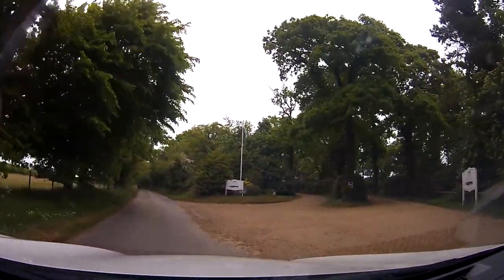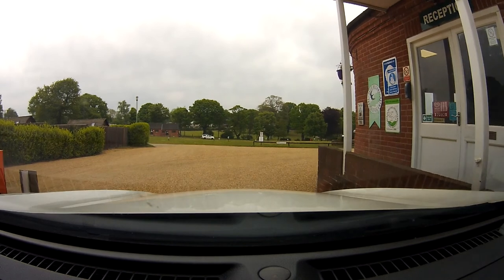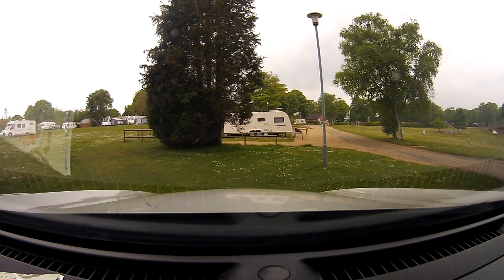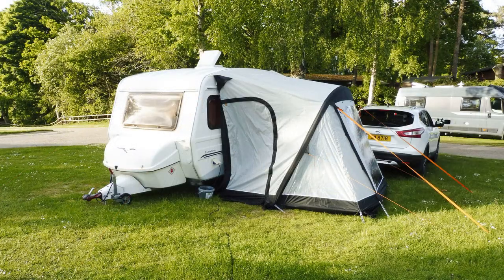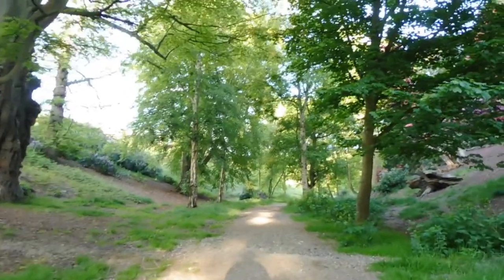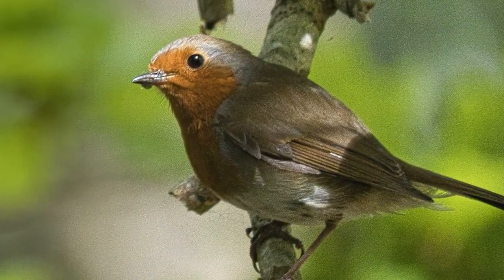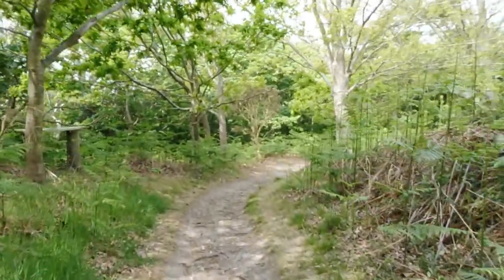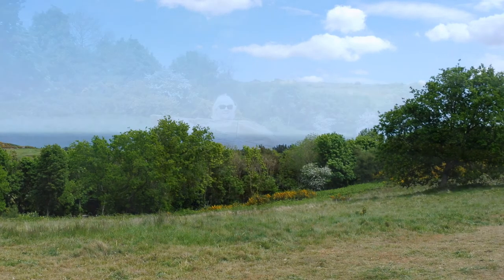Freedom Jetstream Olive going to Forest park in Norfolk. Our first trip.